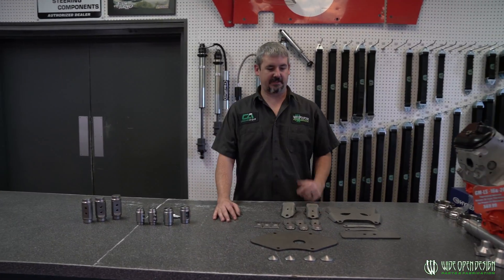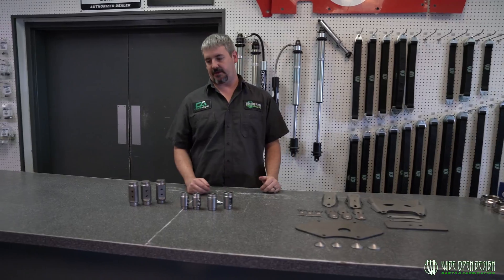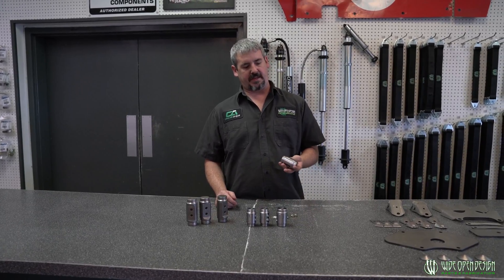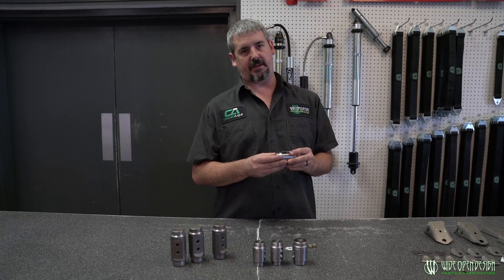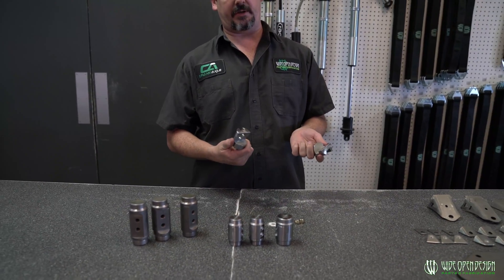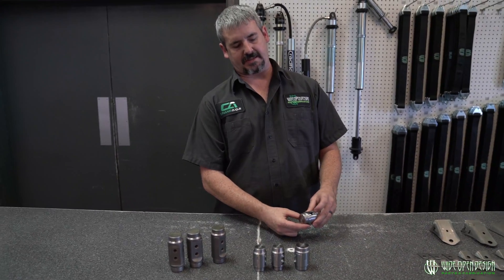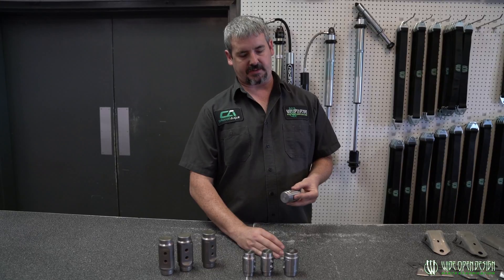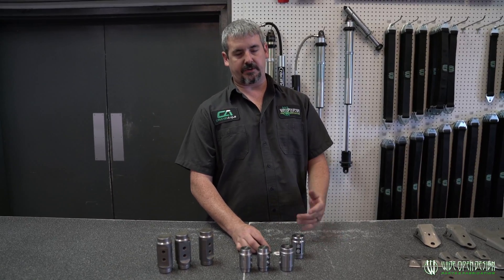Interlocking Tube Disconnect Clamps Overview - Wide Open Design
Bringing the machining of Interlocking Disconnects (and bungs) in house has allowed us to make modifications that we believe were needing in creating a better bung. Watch this video for an overview of the changes made here at Wide Open Design for a better Connector Tube Clamps and Bungs.